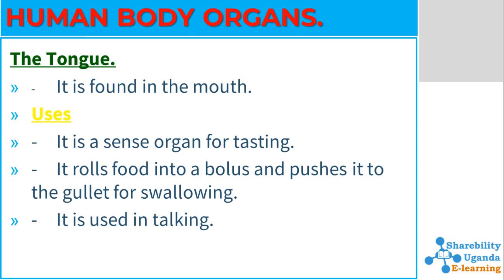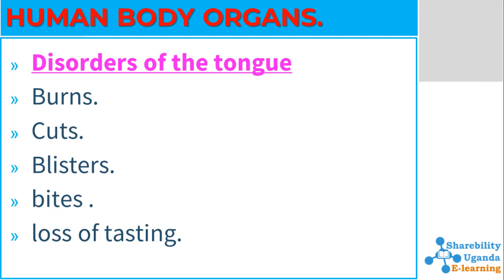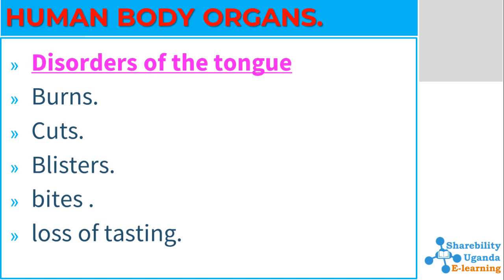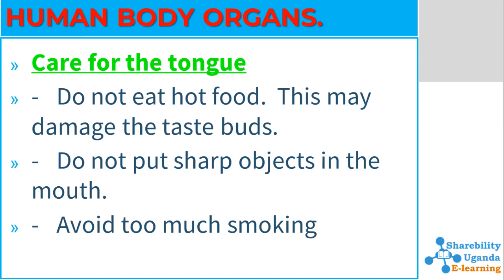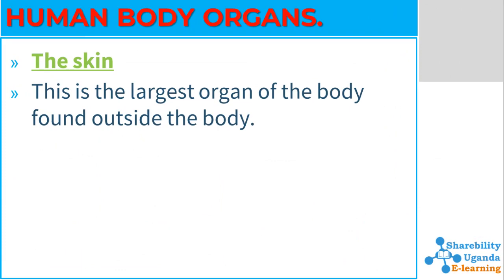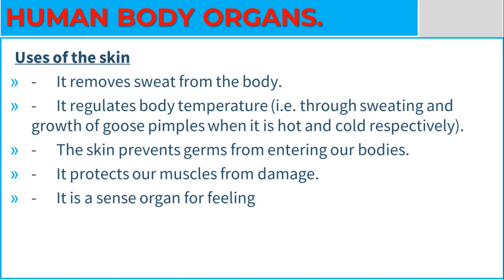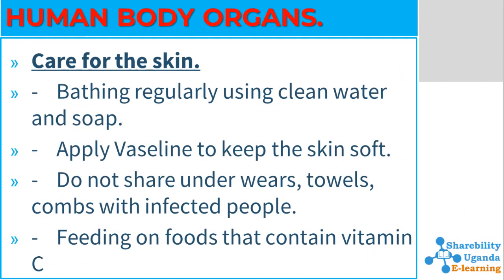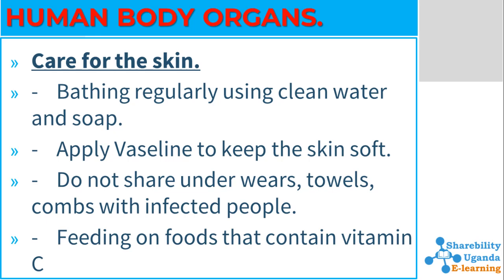P4 Class Science Self Study Lesson on Topic: The Tongue and the Skin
In this video we shall discuss the various uses of the human Tongue, the skin their importance and how we can maintain them in a health status.

TIMESTAMPS
00:00 INTRO
0:46 THE TONGUE AND ITS USES
02:05 DISORDERS OF THE TONGUE
02:51 CARE FOR THE TONGUE
03:38 THE SKIN
004:17 USES OF THE SKIN
05:36 DISEASES AND DISORDERS OF THE SKIN
06:00 CARE FOR THE SKIN